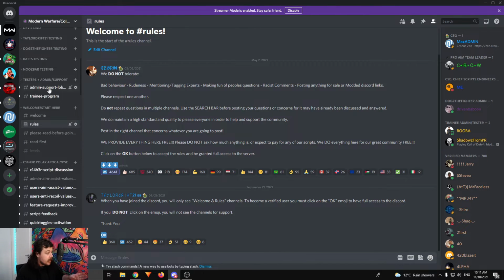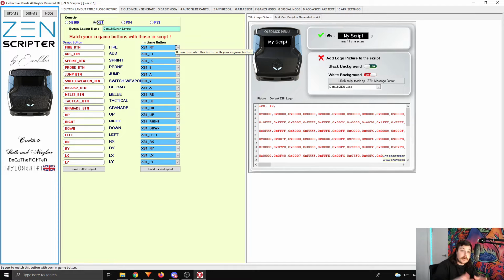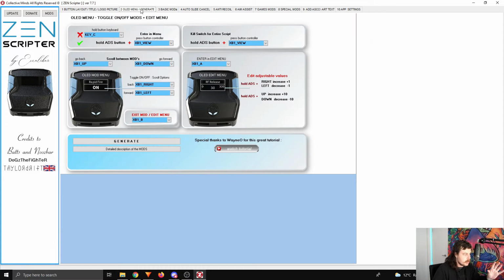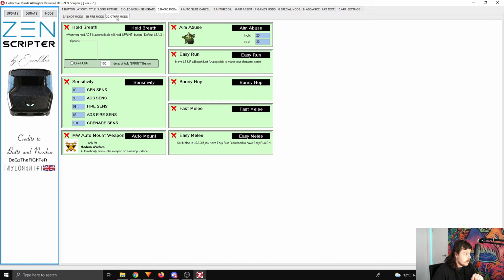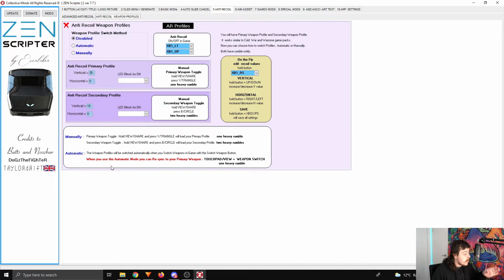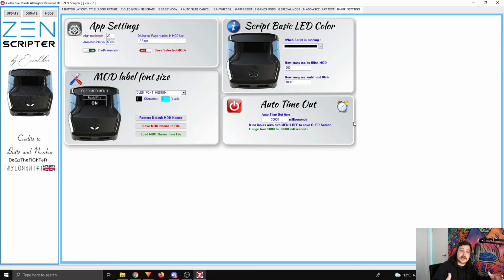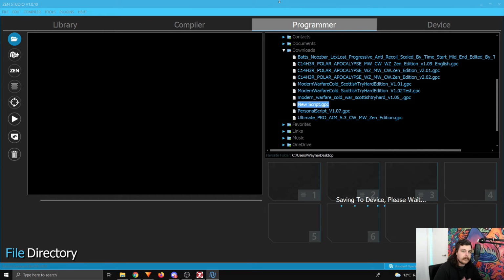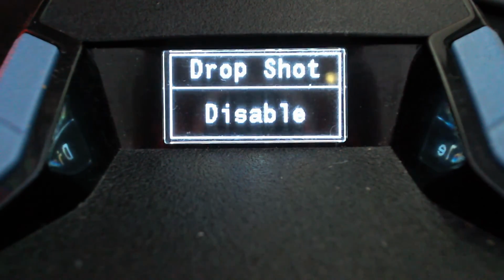How To Build Your Own Cronus Zen Script With Excaliburs Zen Scripter Tool *UPDATED*